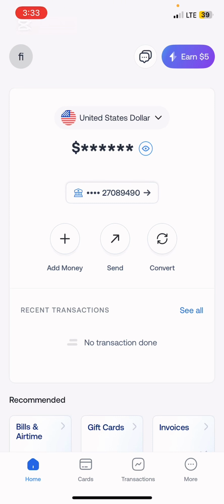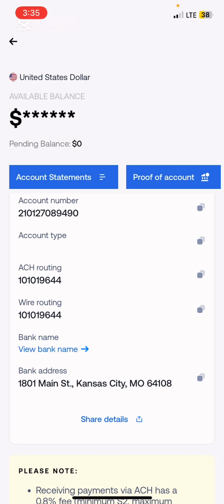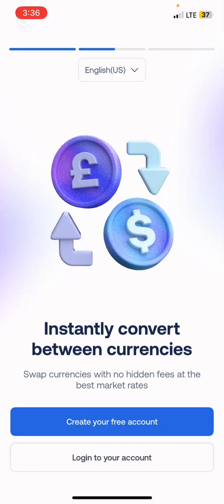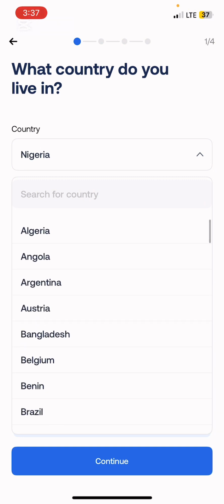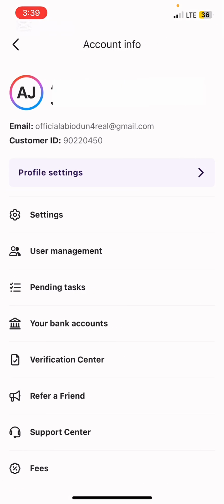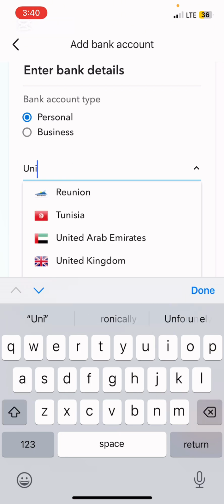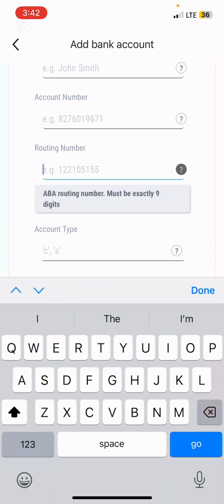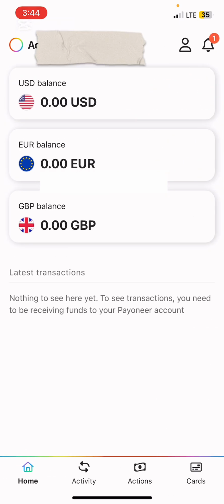How to Link your Grey Account to Payoneer Successfully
Do you want to withdraw your Payoneer funds easily using your Grey account? In this video, I’ll show you a step-by-step guide on how to link Grey to Payoneer successfully and withdraw your money without issues.

💳 What You’ll Learn:
✅ How to connect Grey to Payoneer seamlessly
✅ Step-by-step account linking process
✅ Common mistakes to avoid
✅ Fastest way to withdraw Payoneer funds in Nigeria

👉 Watch till the end to avoid errors and get your funds easily!

business tips:

📩 Have questions? Drop a comment, and I’ll
reply!